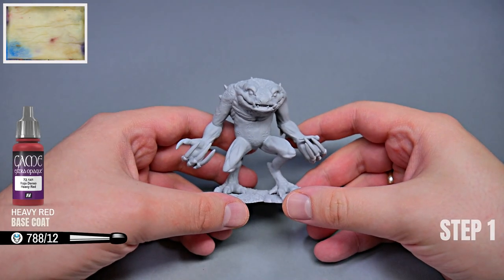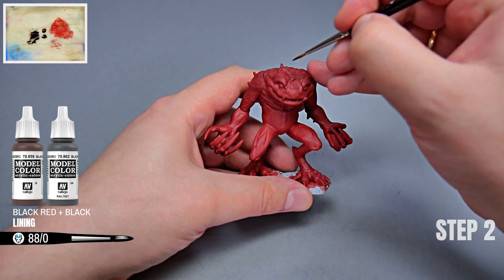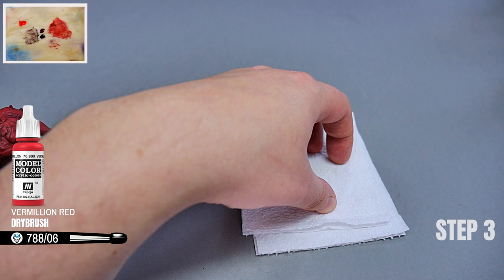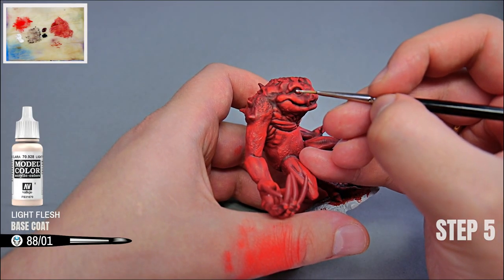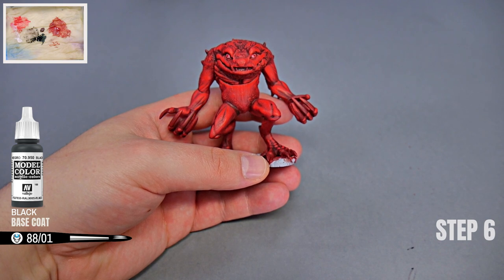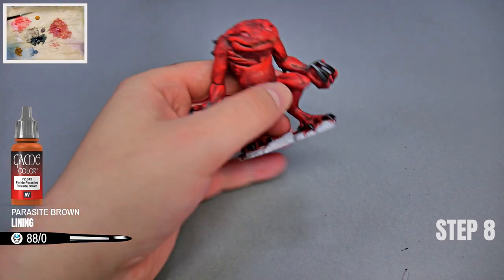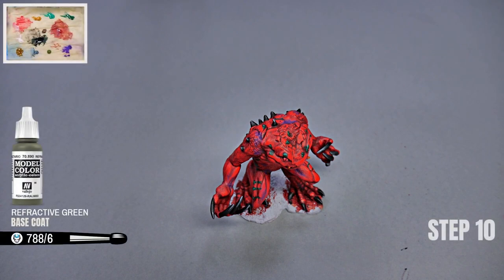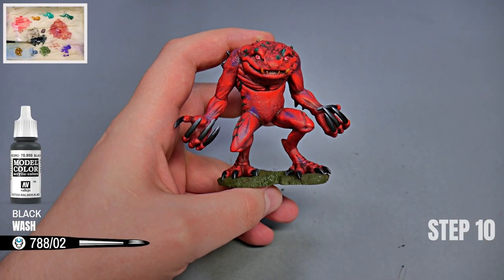RED SLAAD - D&D - NOLZUR'S MARVELOUS MINIATURES - WIZKIDS - HOW TO PAINT D&D MINIATURE